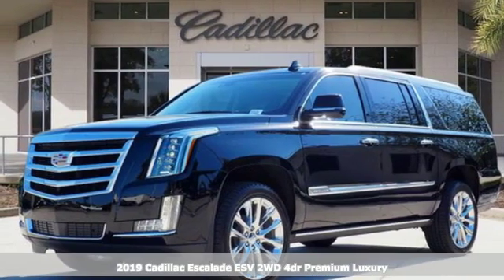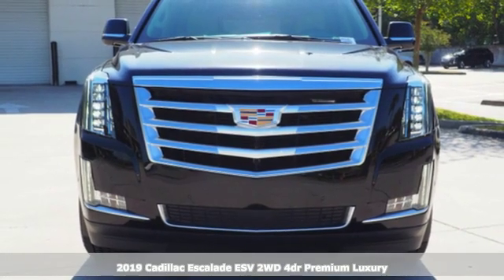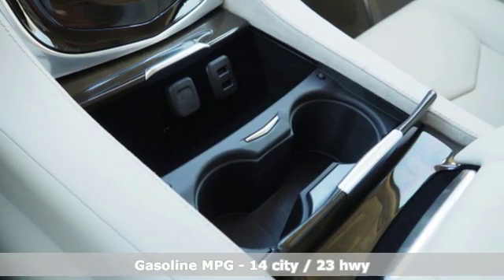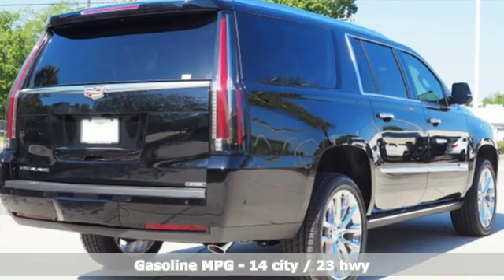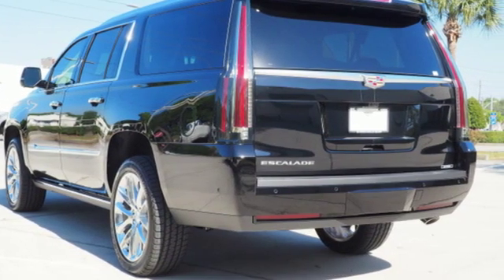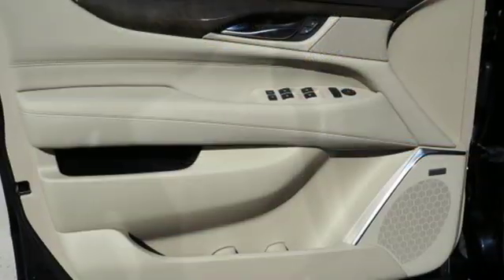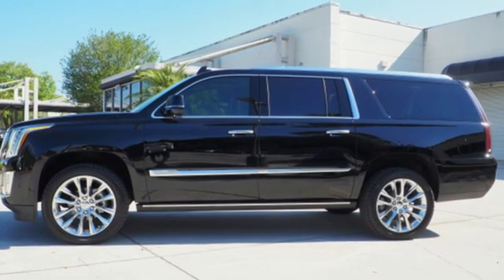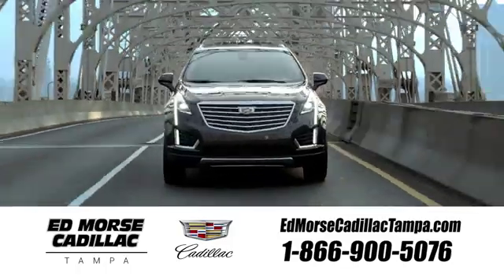New 2019 Cadillac Escalade ESV Tampa FL St. Petersburg, FL KR301501 - SOLD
Year: 2019
Make: Cadillac
Model: Escalade ESV
Trim: Premium
Engine: 6.2l 8 Cylinder Fuel Injected
Transmission: RWD Automatic
Color: Black
Interior: Shale With Jet Black Accents
Stock #: KR301501
VIN: 1GYS3JKJ7KR301501

Address:
101 East Fletcher Avenue